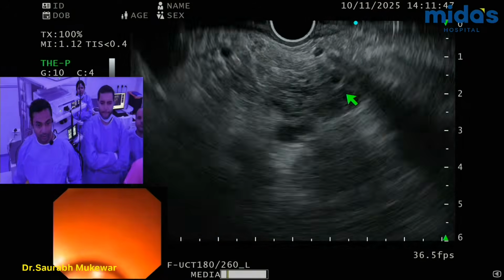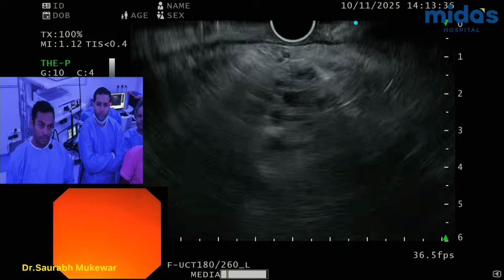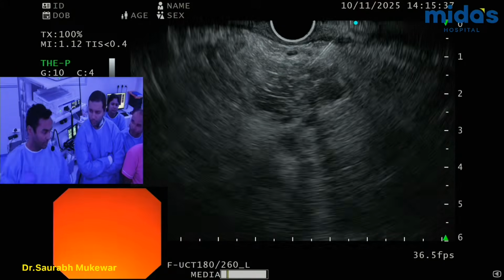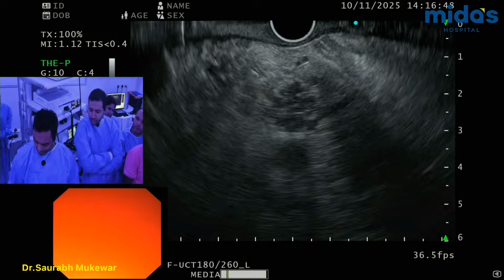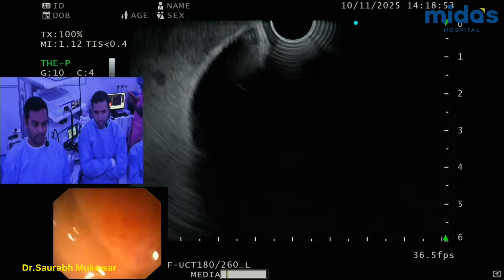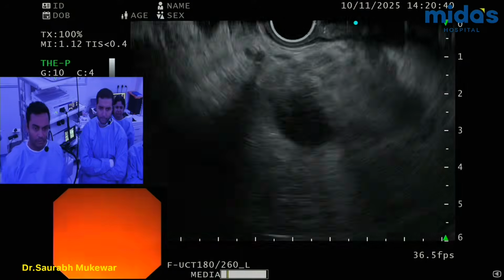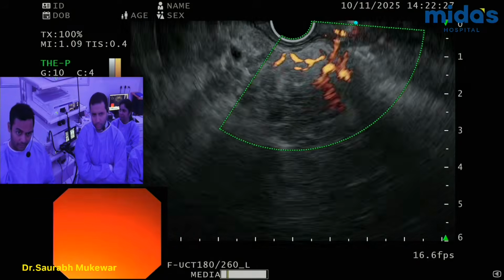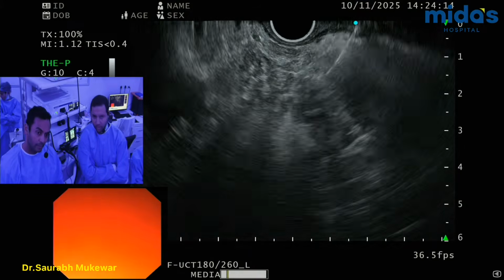Live EUS-Guided FNB | Performed by Dr. Saurabh Mukewar | MIDAS Hospital Nagpur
A live demonstration of Endoscopic Ultrasound-Guided Fine Needle Biopsy (EUS-FNB) performed by Dr. Saurabh Mukewar, leading Gastroenterologist and Advanced Endoscopist at MIDAS Hospital, Nagpur.

In this live session, Dr. Mukewar showcases step-by-step techniques, discusses indications, and shares expert insights on performing EUS-FNB for accurate tissue sampling and diagnosis.

🔬 Procedure: EEUS-Guided Fine Needle Biopsy (FNB)
🏥 Hospital: Midas Hospital, Nagpur
👨‍⚕️ Performed by: Dr. Saurabh Mukewar, Consultant Gastroenterologist, MIDAS Hospital